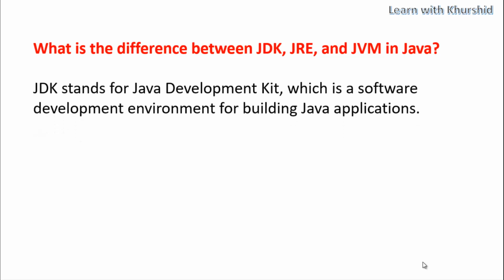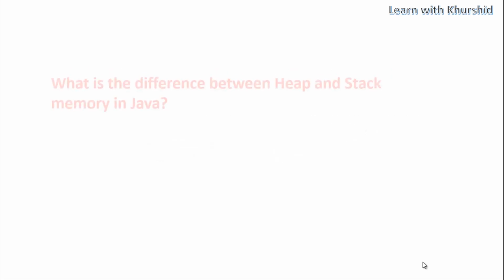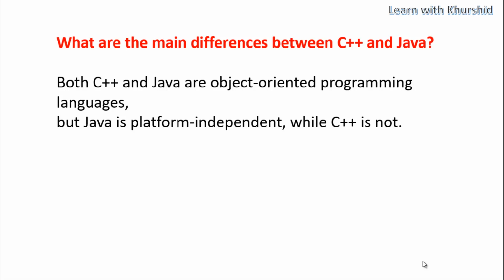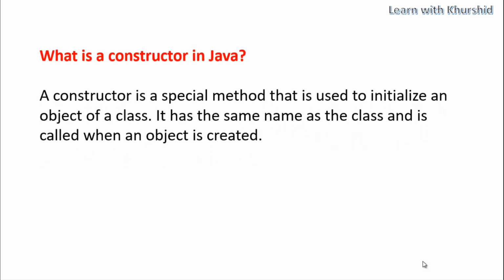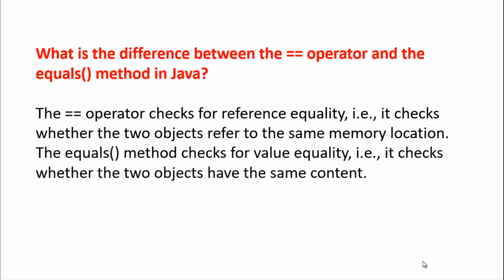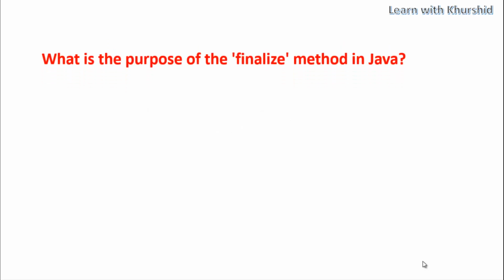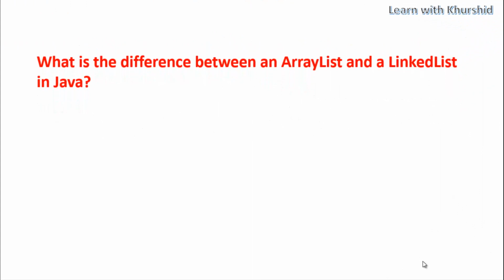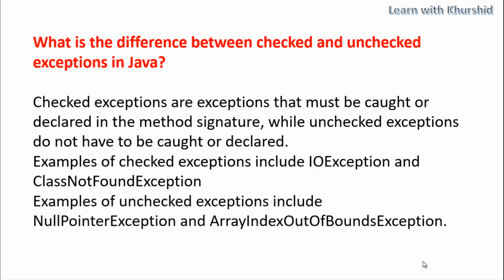Top 20 Java Interview Question with Answers | Core Java Interview Questions and Answers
Top 20 Java Interview Question with Answers | Java Interview QA

What is the difference between JDK, JRE, and JVM in Java?
JDK stands for Java Development Kit, which is a software development environment for building Java applications.
JRE stands for Java Runtime Environment, which is used to run Java programs.
JVM stands for Java Virtual Machine, which is an abstract machine that provides the runtime environment for executing Java programs.

Why is Java a platform-independent language?
Java is platform-independent because the code is compiled into byte code that can run on any platform with the help of the Java Virtual Machine (JVM).